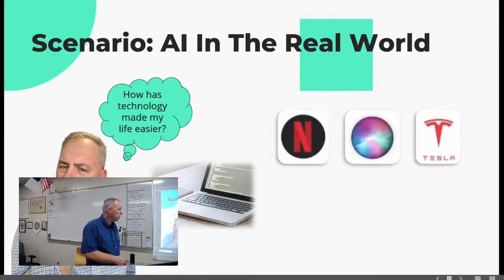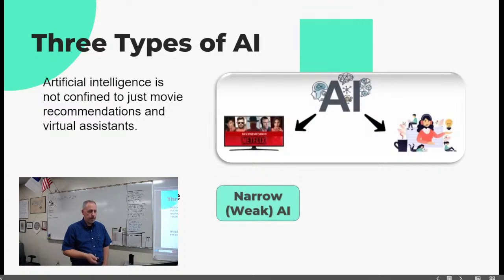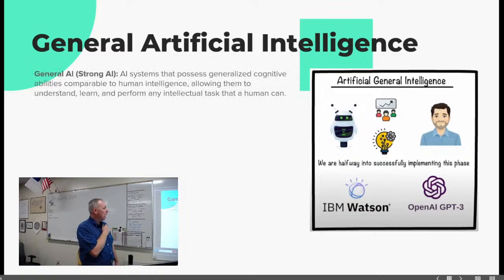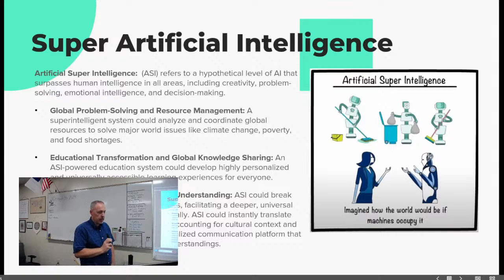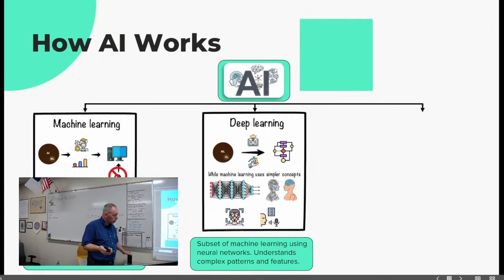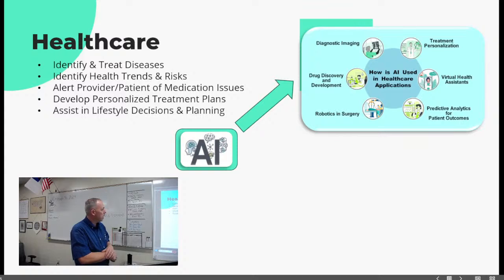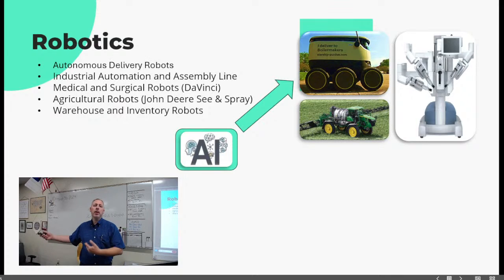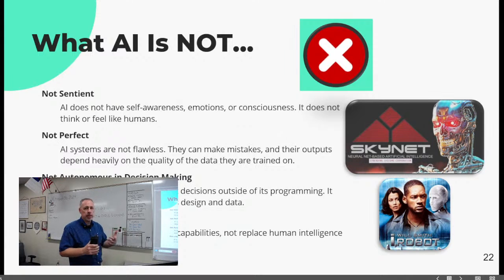DISCOVER How A.I. Will Impact Our Everyday Lives!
This course demystifies AI, explaining its core concepts, practical applications, and impact on everyday life. A comprehensive yet approachable introduction to Artificial Intelligence (AI) for general consumers using engaging Hands-On demonstrations as part of this series. NO PRIOR TECHNICAL KNOWLEDGE IS REQUIRED.

Week 1 October 30th: AI Fundamentals: Understand what AI is, how it works, and its key components, including machine learning, neural networks, and natural language processing.

Week 2 November 6th: Real-World Applications: Explore how AI is used in various industries such as healthcare, finance, entertainment, and more. Discover how AI enhances products and services you use every day.

Week 3 November 13th: Ethical Considerations: Discuss the ethical implications of AI, including privacy concerns, job displacement, and the importance of responsible AI development.

Week 4 November 20th: Future Trends: Get a glimpse into the future of AI and emerging technologies that are shaping the world.